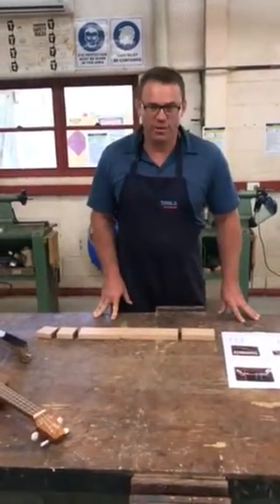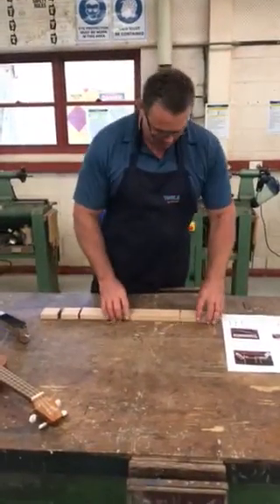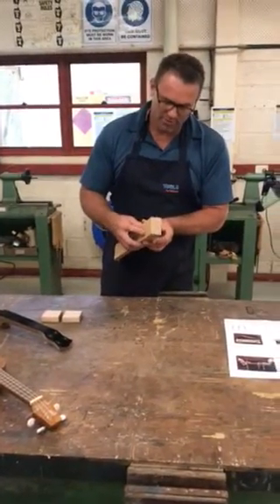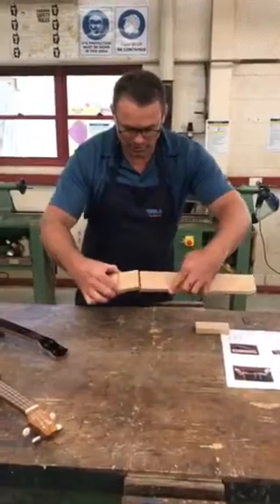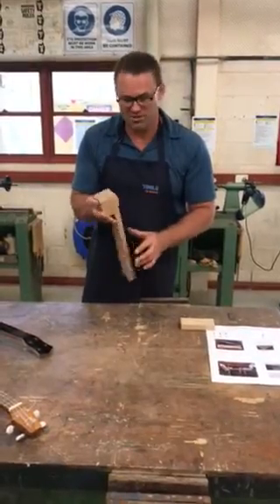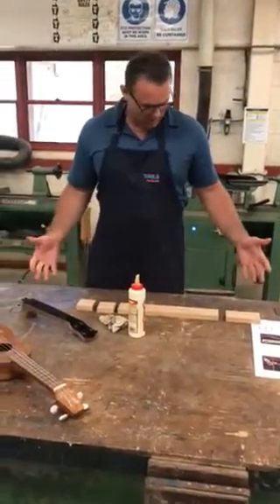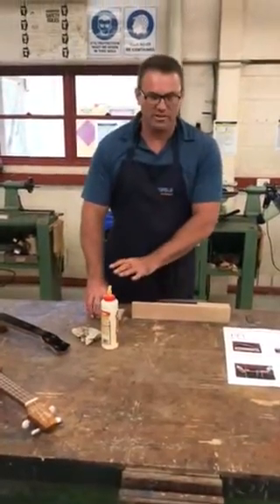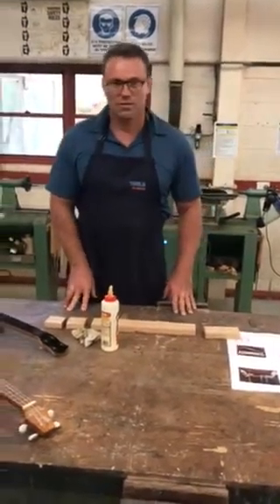Creating ukulele neck video 2